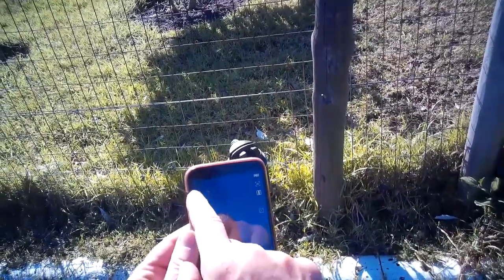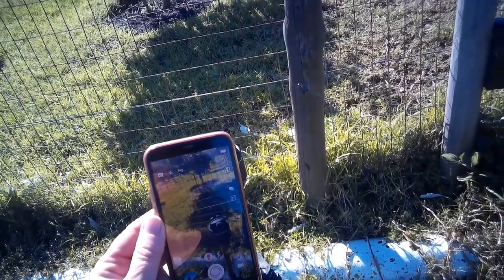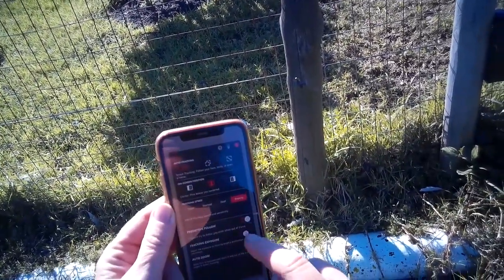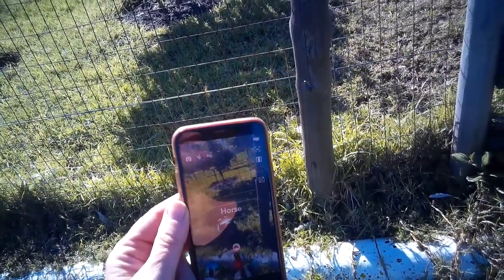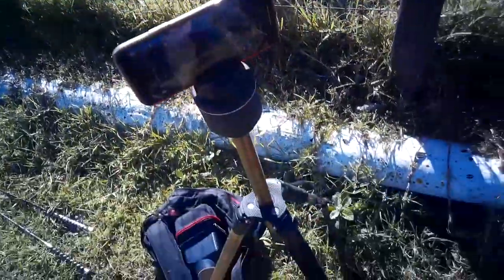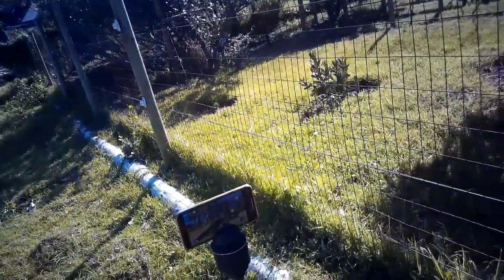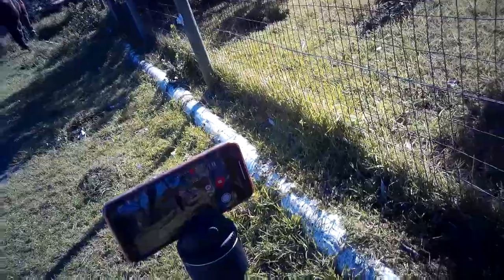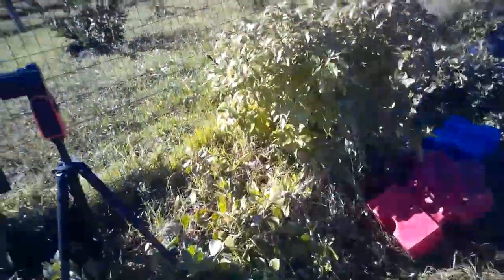Instructions for using the Pivo to record your horse riding.... created July 16, 2020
Instructions for using the Pivo to record your horse riding. created July 16, 2020 with the latest Pivo software version 1.3.3 which includes auto zoom and a brand new mode called Horse Beta tracking which worked brilliantly. Never once lost me the whole ride